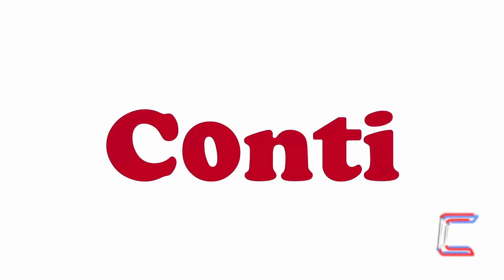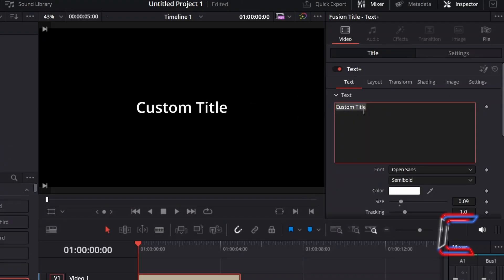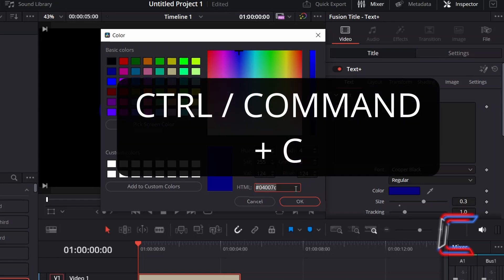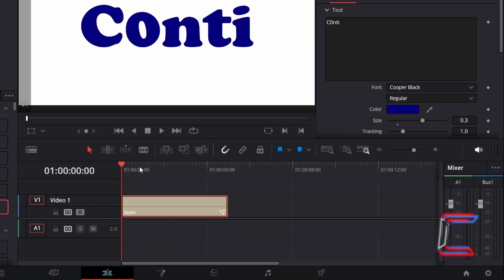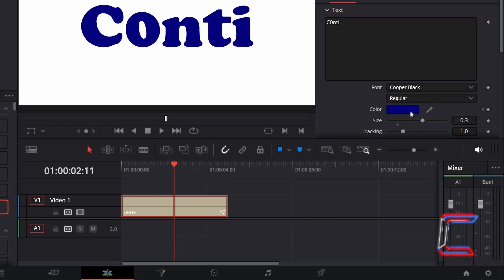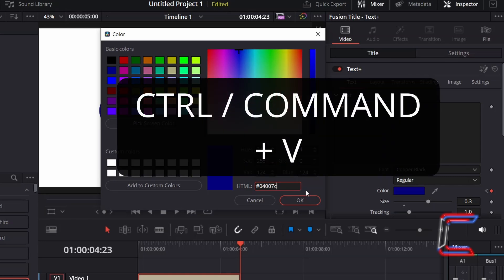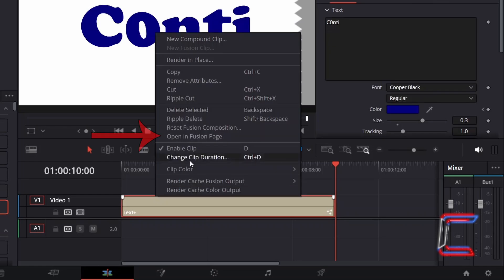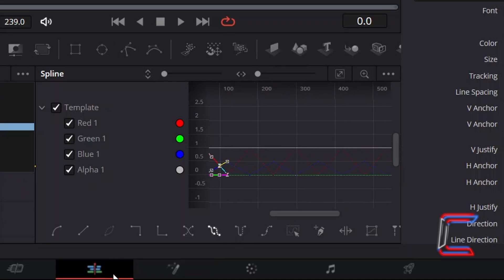DaVinci Resolve: How To Create Animated Colour Changing Text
DaVinci Resolve Tutorial #229. In this video, you will learn how to make the colour of text blend to a different shade. Version 18.6.6 of the software is used in this tutorial.

***SPECIAL OFFERS

3) VISUALVFX

C0NTI